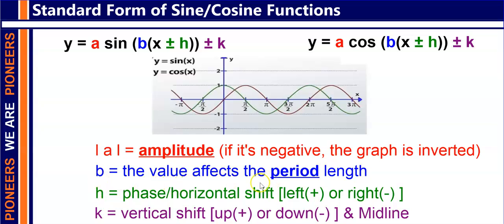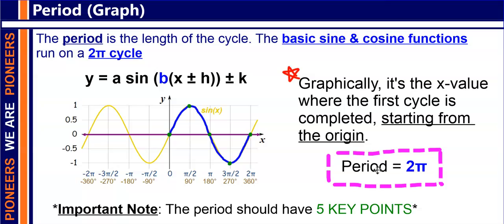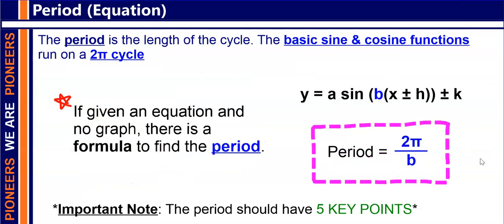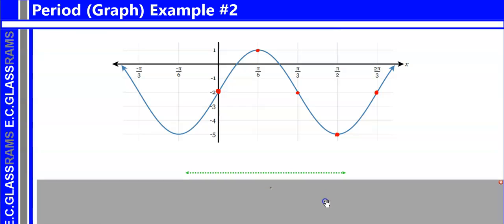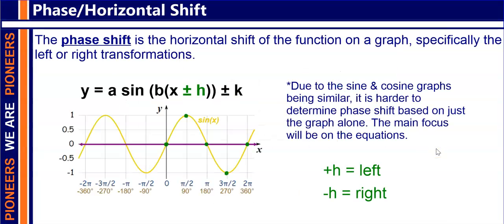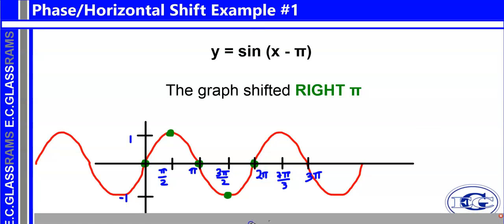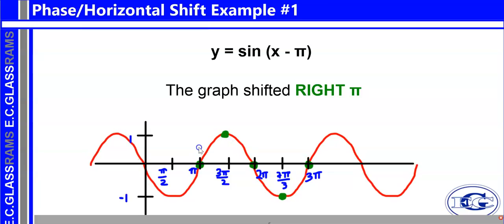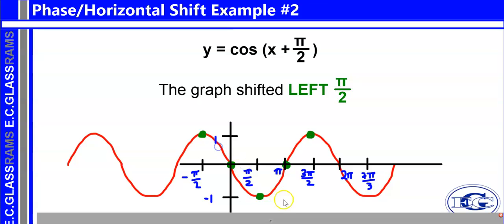Period, Phase Shift of Sin&Cos